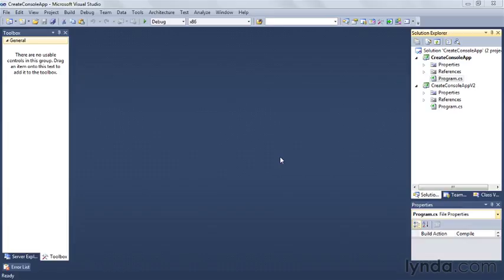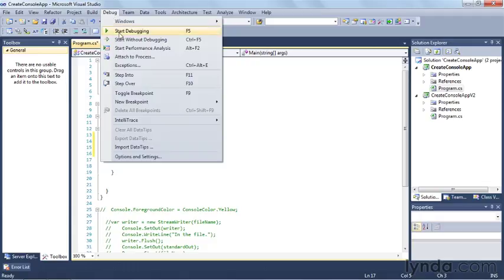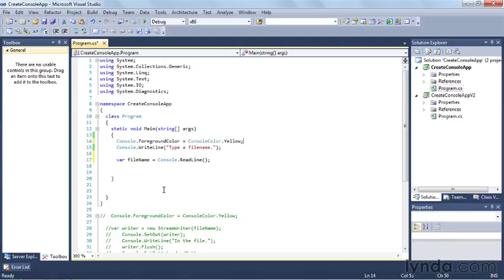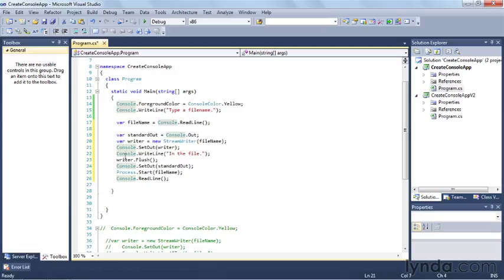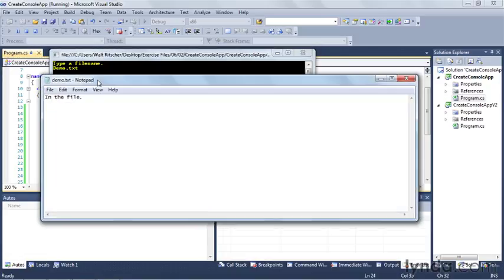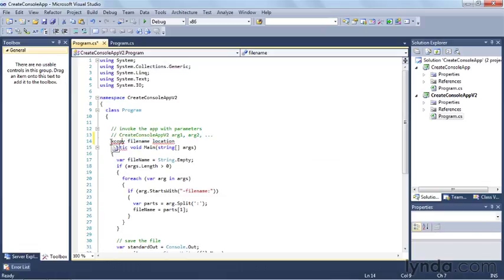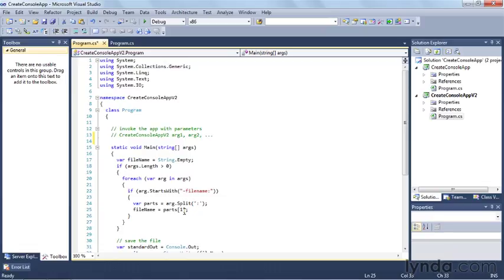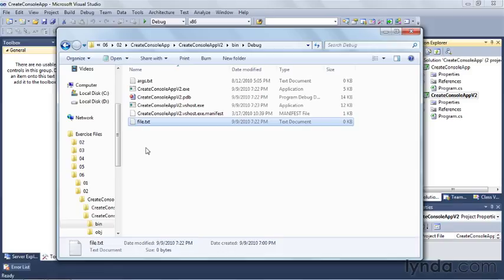0602 Creating a console application